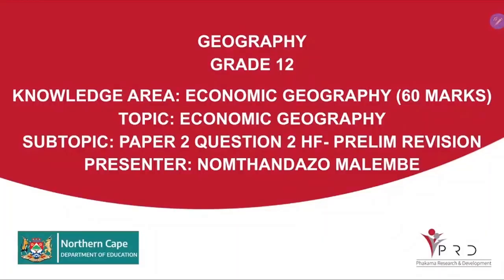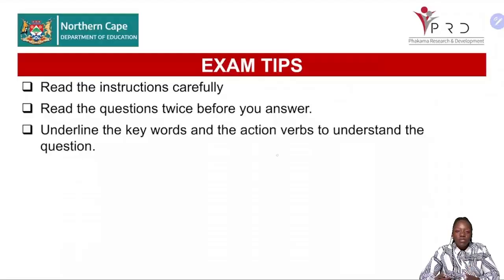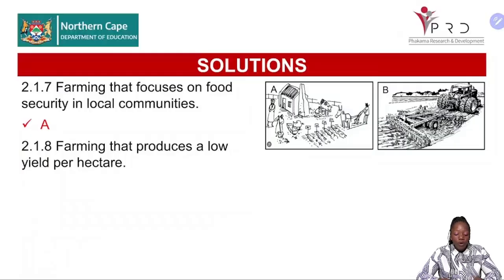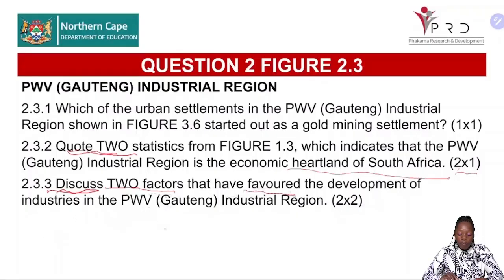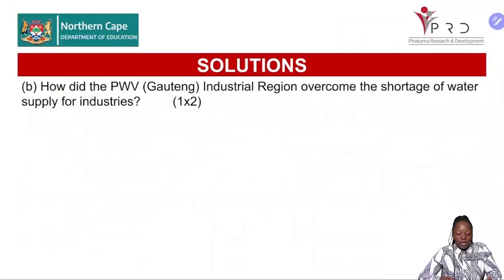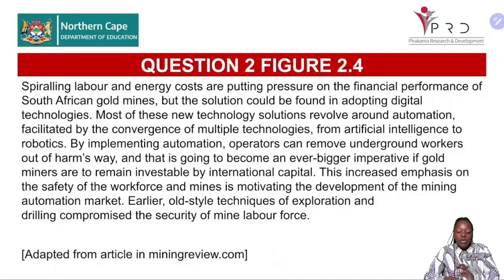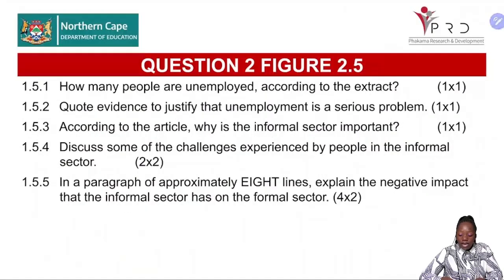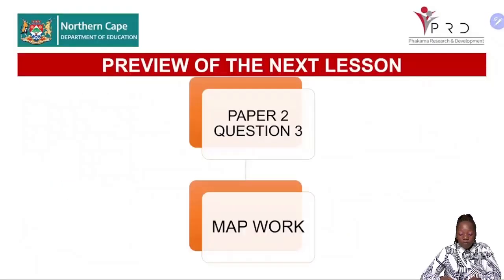GEOGRAPHY GRADE 12 PAPER 2 QUESTION 2 HF PRELIM REVISION